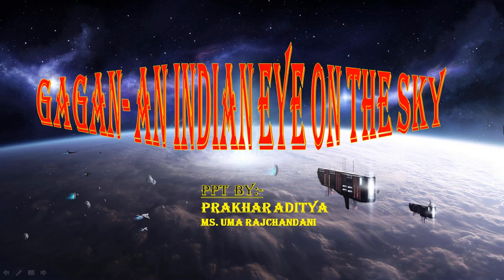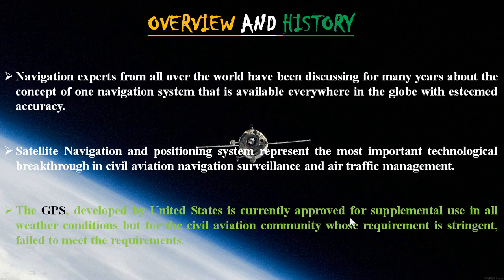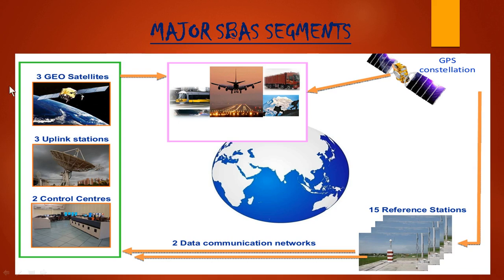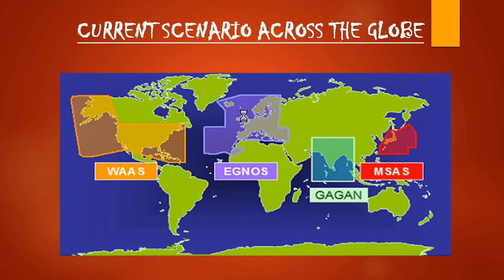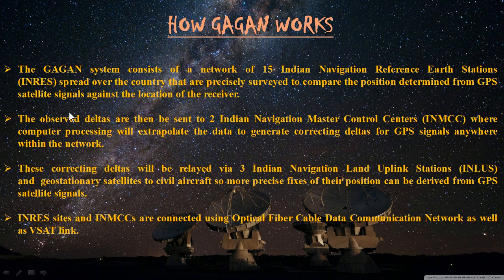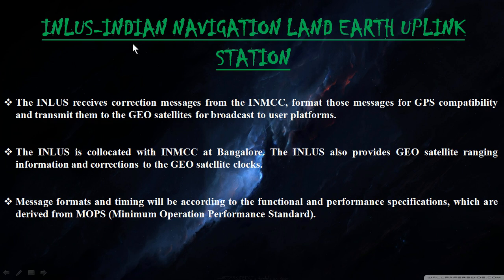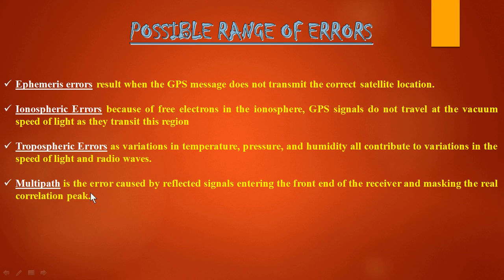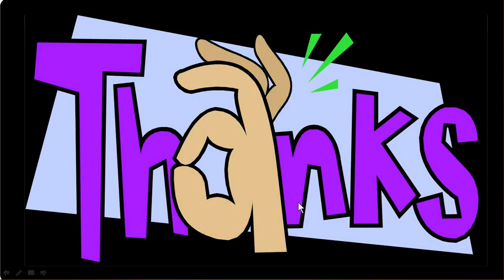GAGAN (GPS AIDED GEO AUGMENTED NAVIGATION) OVERVIEW AND EXPLANATION